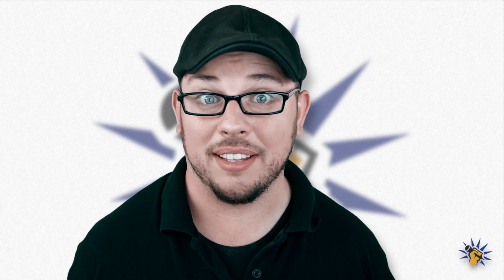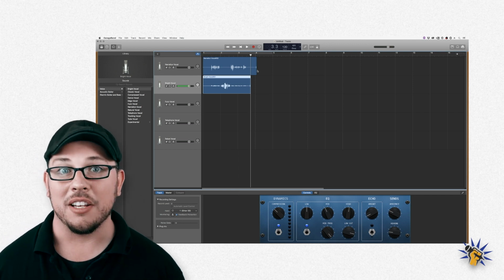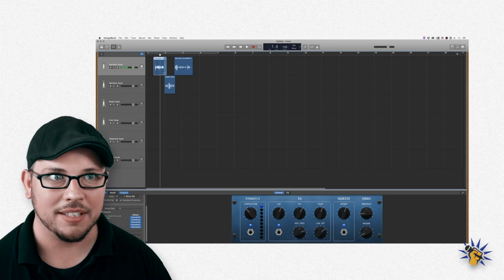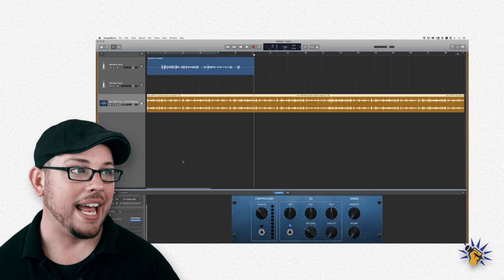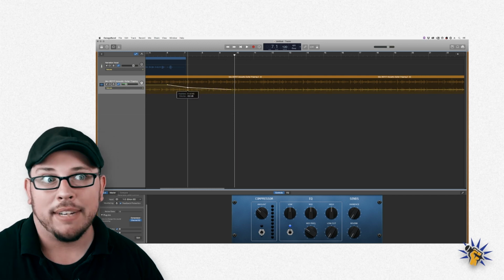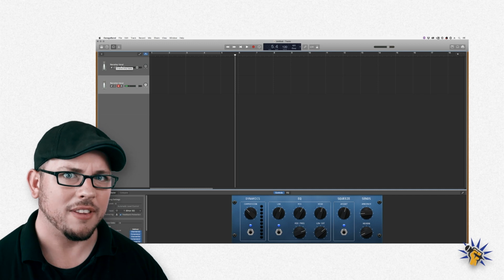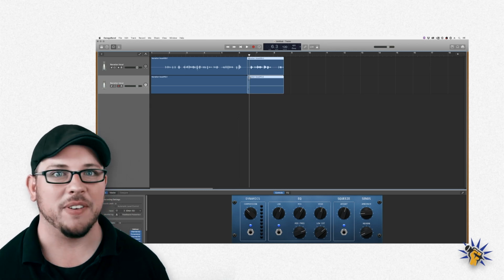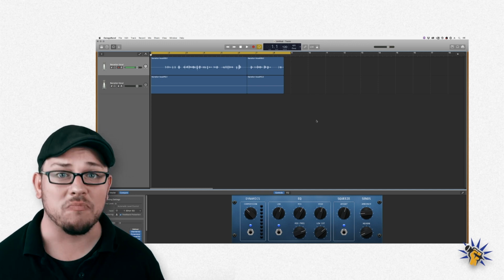How to Make a Podcast in Garageband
An in-depth guide to Getting started with how to Make a Podcast in Garageband

00:00 - Intro.
00:42 - How to record in Garageband
04:33 - Multitrack editing in Garageband
07:55 - How to Add Music to your Podcast with Garageband
10:08 - How to Mix your Podcast Intro (The Short Version)
14:57 - How to Record Two Microphones at Once in Garageband
18:08 - A couple of basic multi-track editing tips
20:00 - How to export your Podcast from Garageband

◼︎ ◼︎ ◼︎ LINKS ◼︎ ◼︎ ◼︎

◼︎ ◼︎ ◼︎ RECOMMENDED GEAR ◼︎ ◼︎ ◼︎

• Behringer 2-channel USB Interface
• Presonus 2-channel USB interface
• Focusrite 2-channel USB interface
• Like the Channel? Amazon gives me a li’l Kickback if you shop with these links!